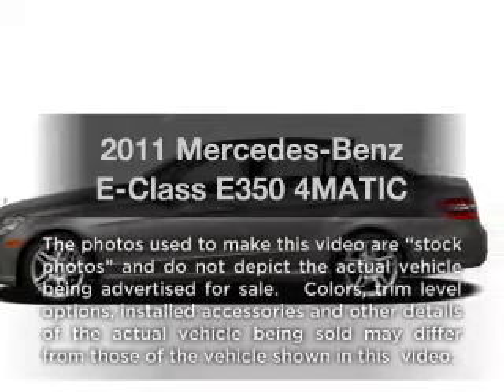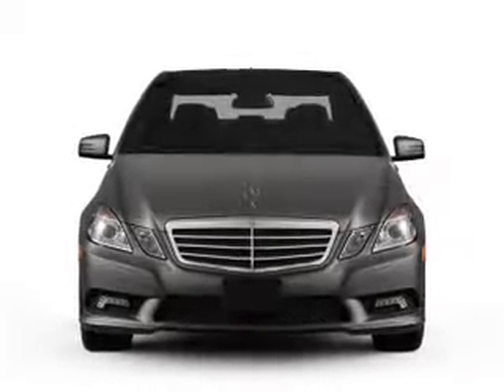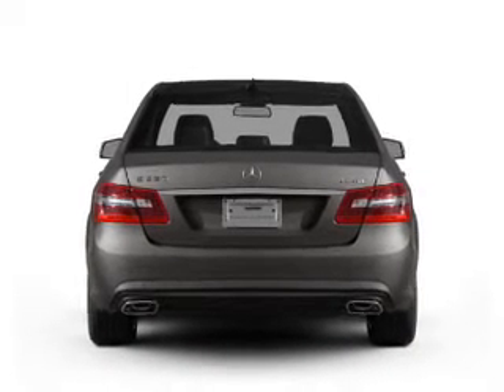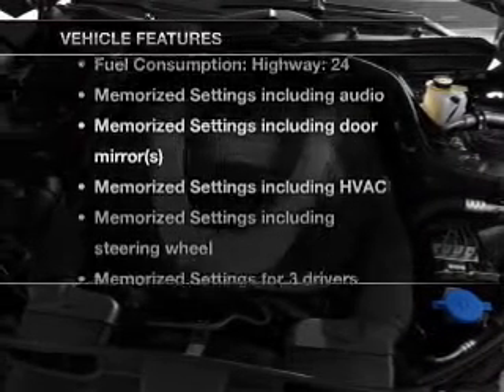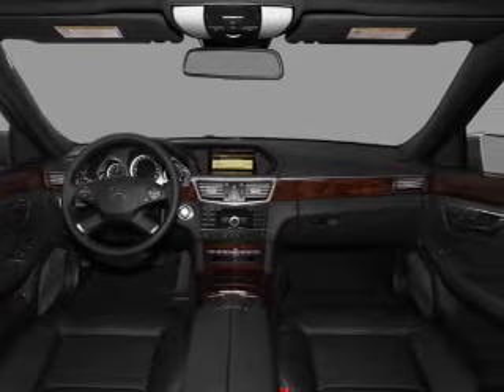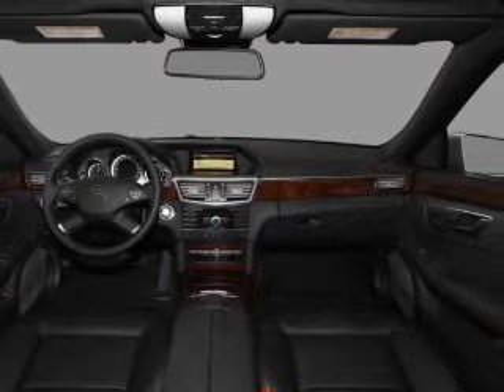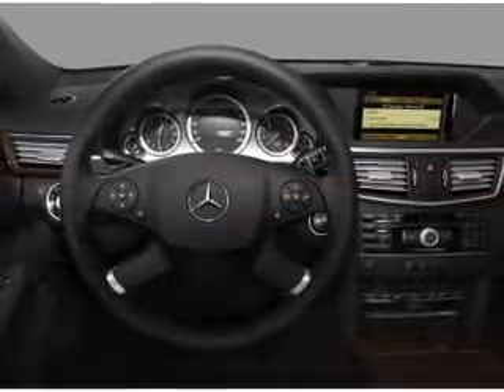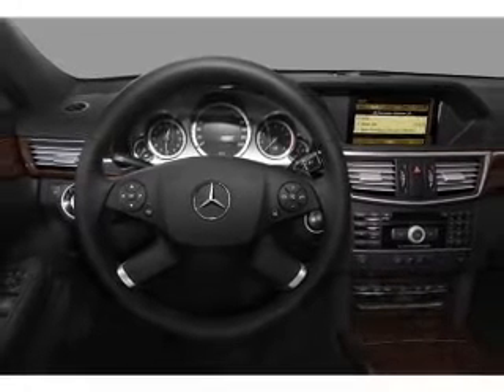2011 Mercedes-Benz E-Class - Dublin OH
Year: 2011
Make: Mercedes-Benz
Model: E-Class
Trim: E350 4MATIC
Engine: 3.5 liter 6 cylinder 24 valve
Transmission: 7-Speed Automatic
Color: Capri Blue
Mileage: 9
Address:
6500 Perimeter Loop Rd